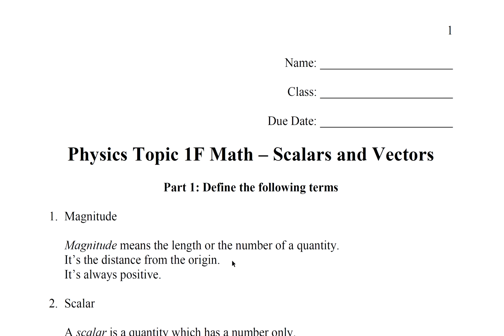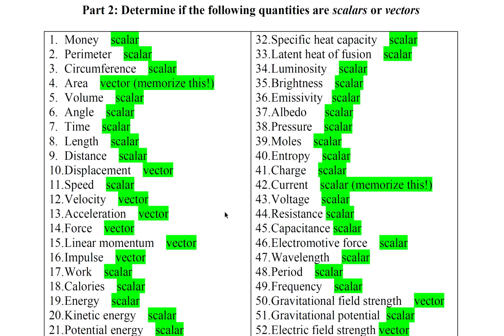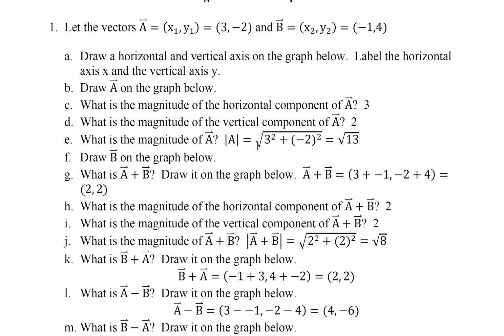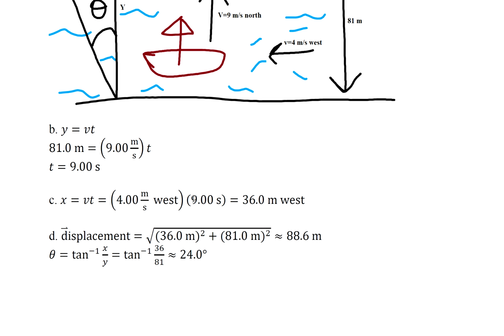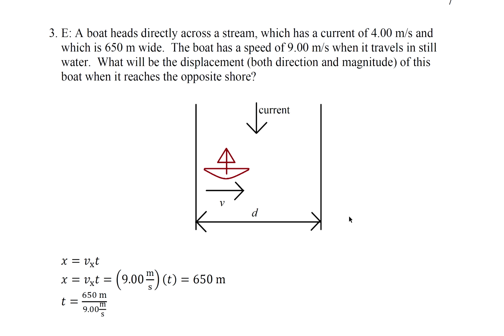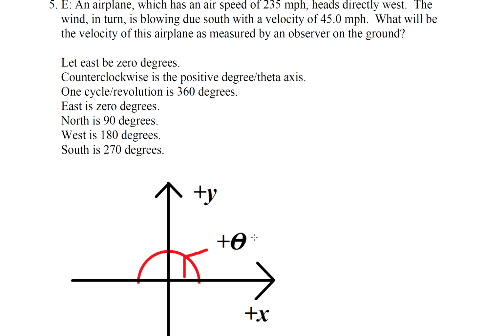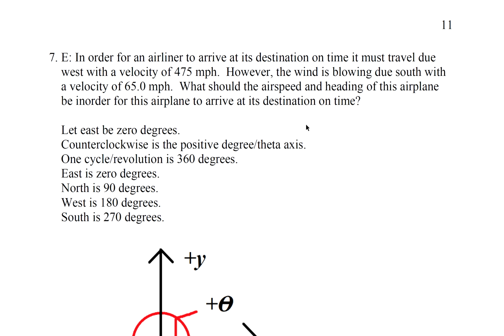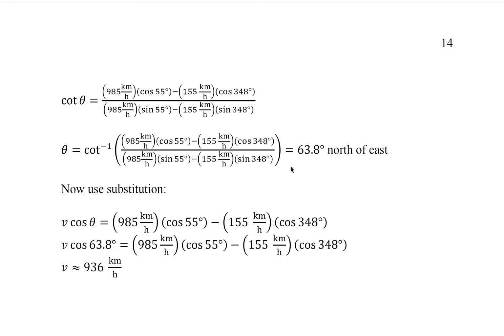A Level Physics Topic 1 - Scalars and Vectors (with Free Worksheet)